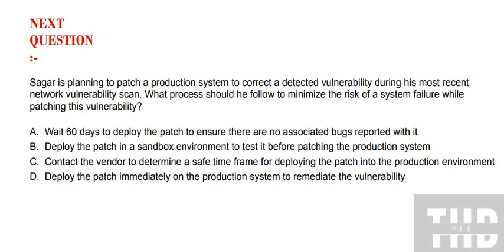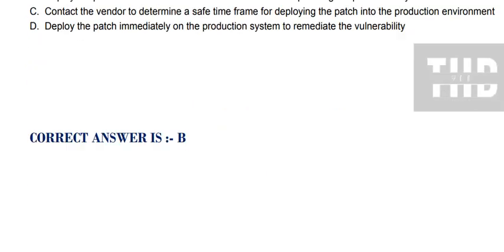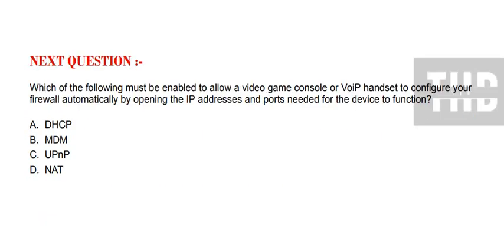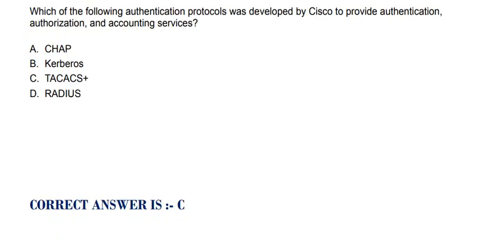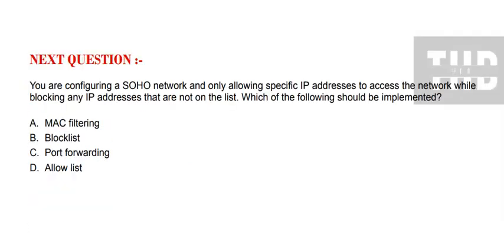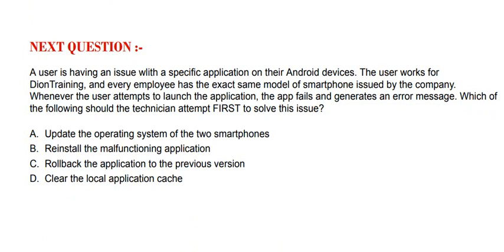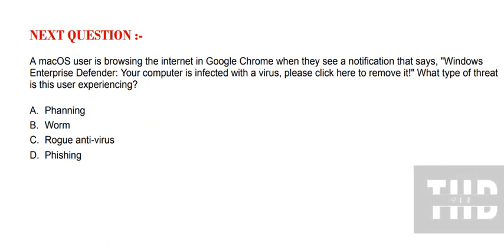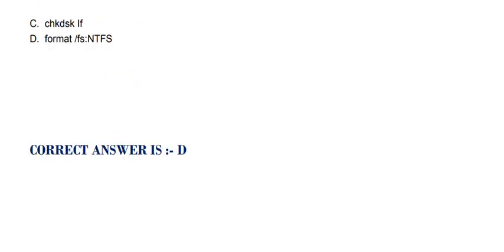Part#9 - CompTIA A+ CORE 2: CompTIA A+ ( 220-1102 ) - Questions and Answers